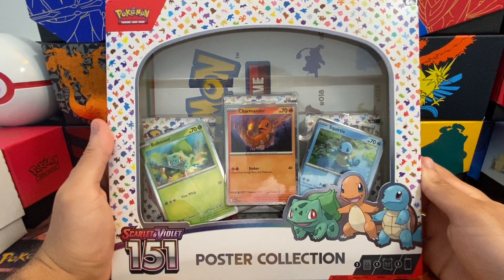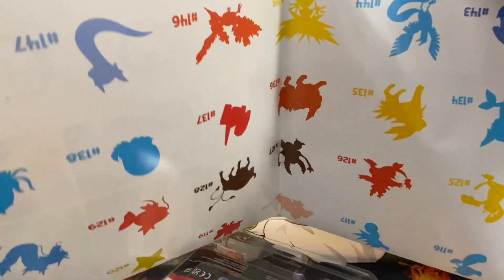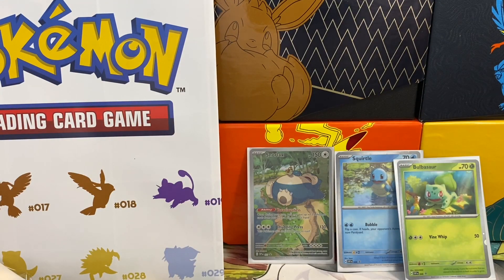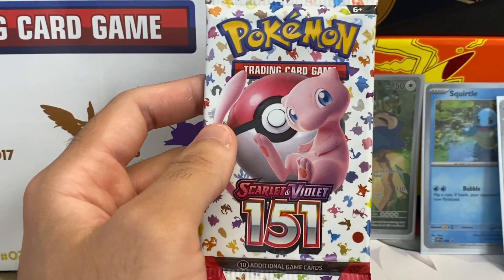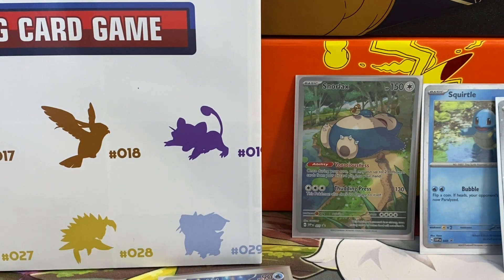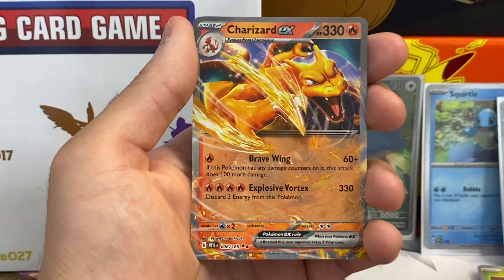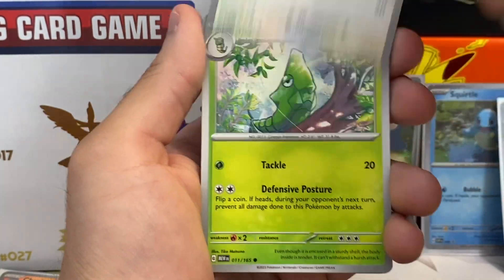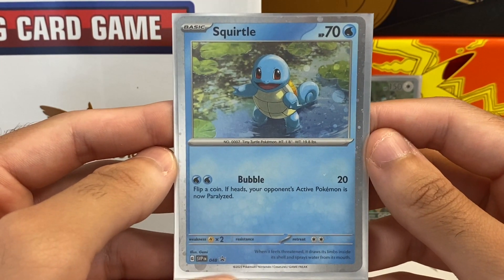ILLUSTRATION RARE PULLED!!! Scarlet/Violet 151 Poster Collection Opening!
Welcome back to another Pokémon video!  Today, we will be opening up a Scarlet/Violet 151 Poster Collection!!!